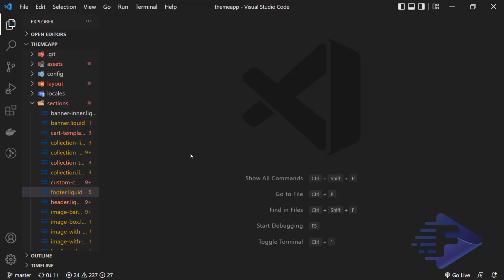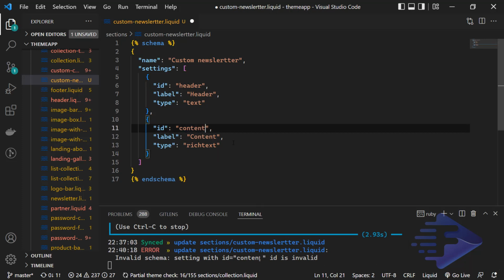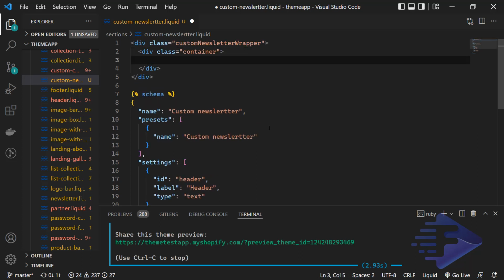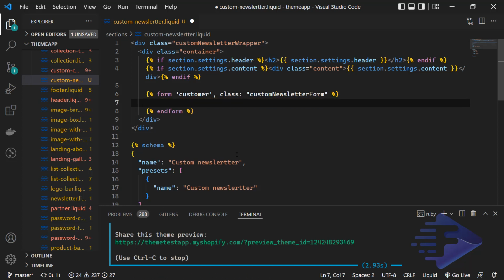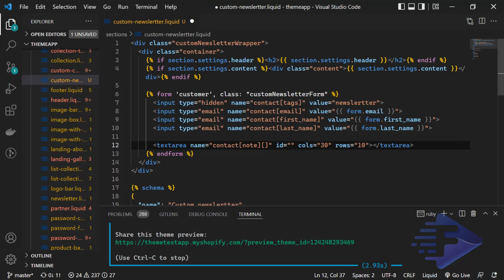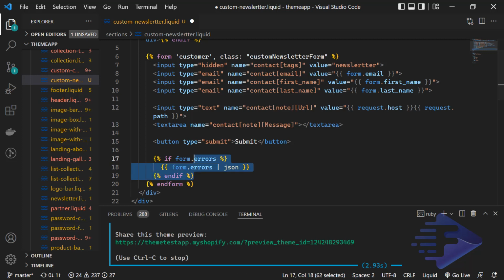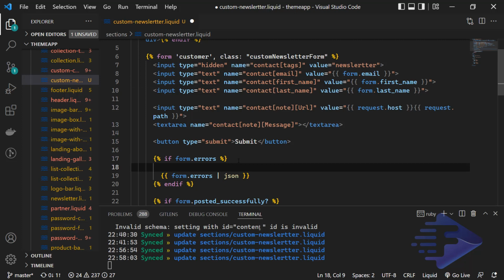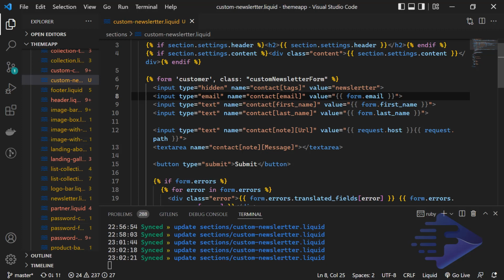Shopify Custom Newsletter: A Full Guide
Hello Everyone,

Today I will show How we can create a custom newsletter with custom information.

TIMESTAMPS
00:00 Introduction01:46 Newsletter Section Settings
07:40 Newsletter Section HTML
18:01 Newsletter Error Handling

Useful Links
Using theme sections: